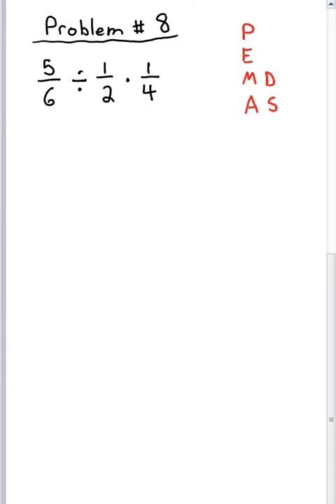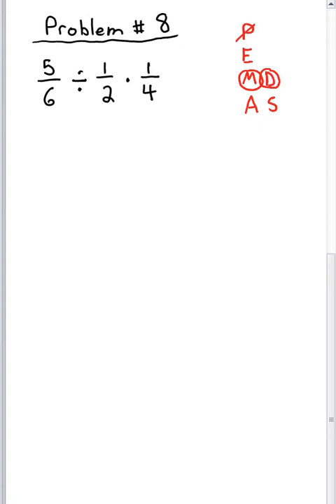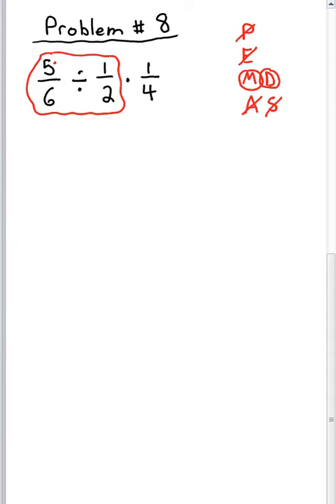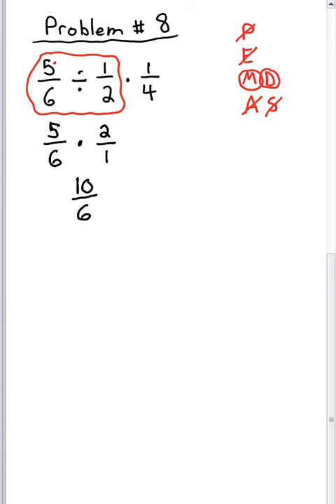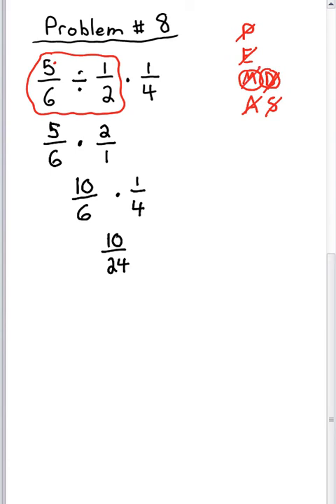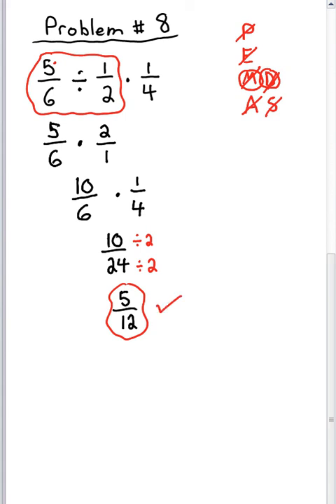HW 2.5 Question 8